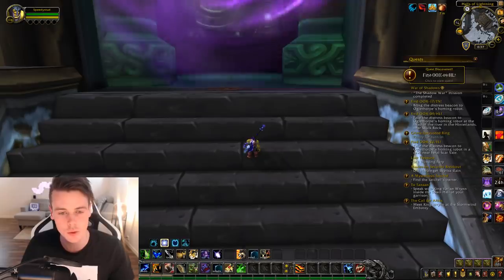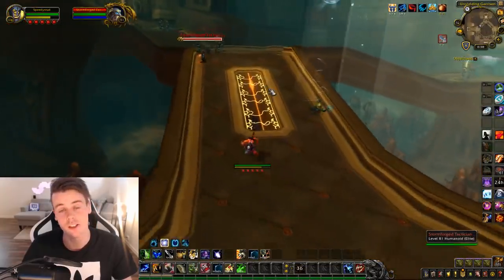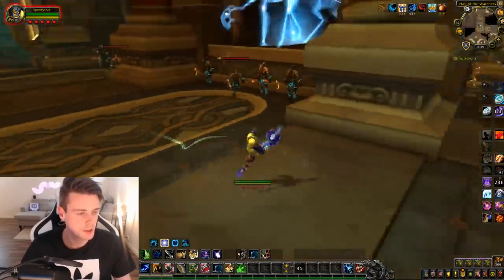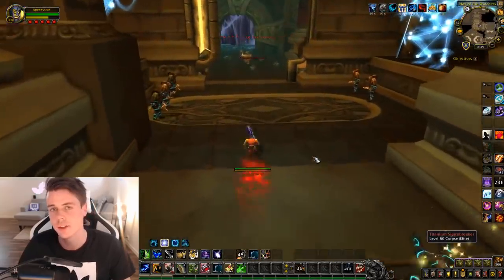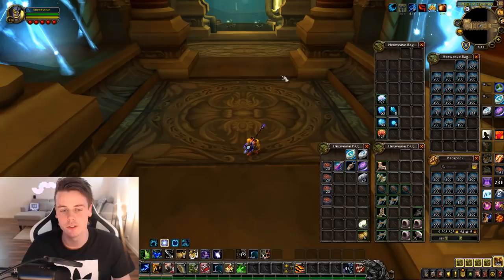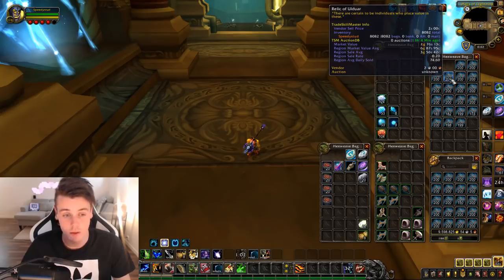I Farmed HALLS OF LIGHTNING 100 Times! This is What i Got!